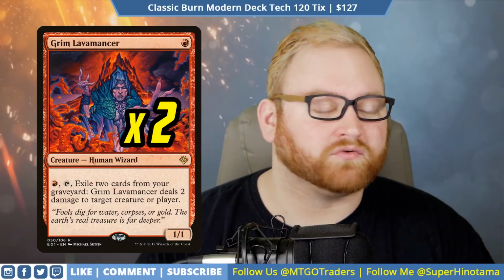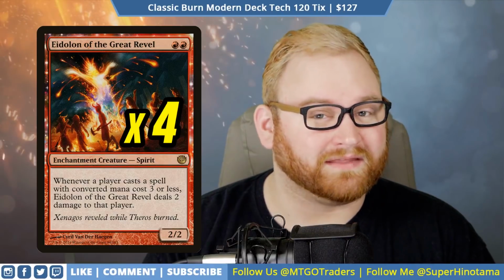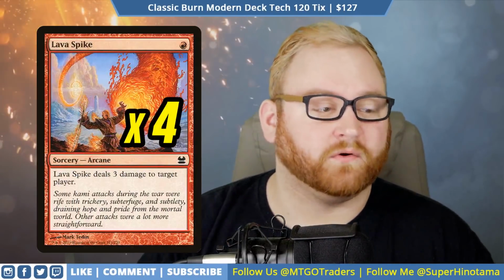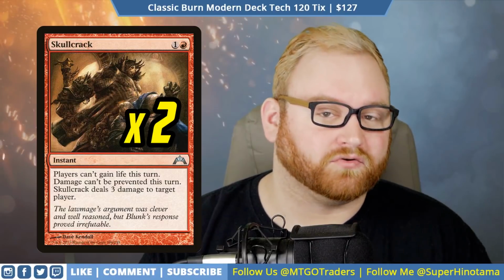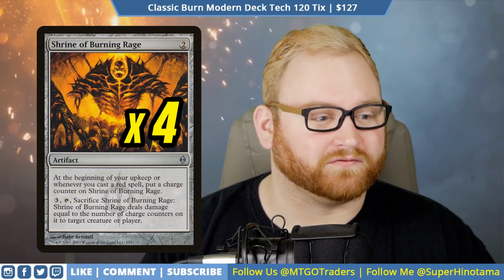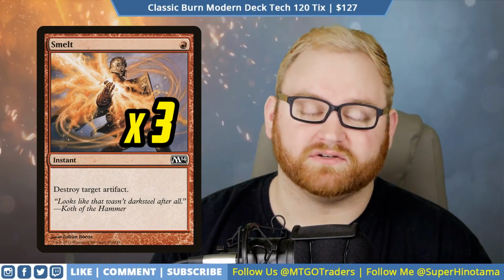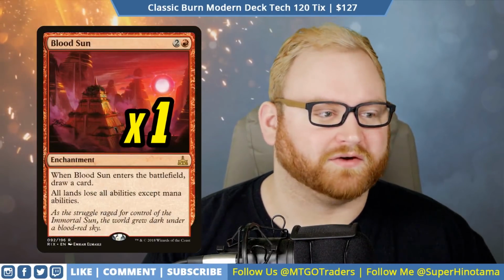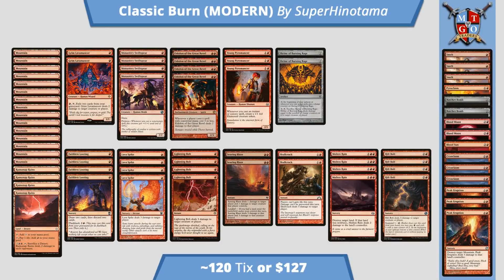Classic Burn Budget Modern Deck Tech MTG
Terran on Twitter ► goo.gl/yQEA6G